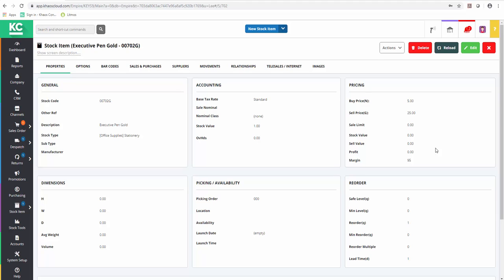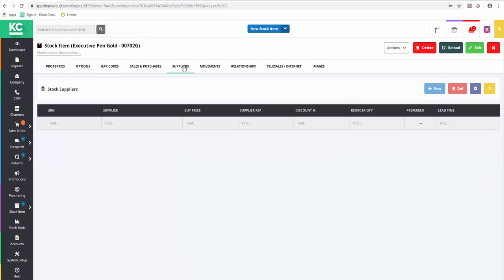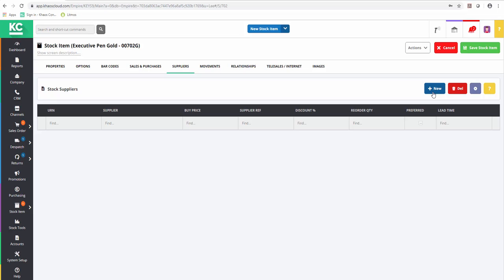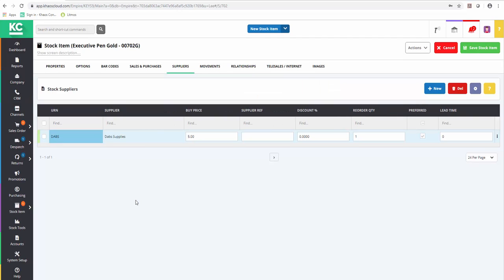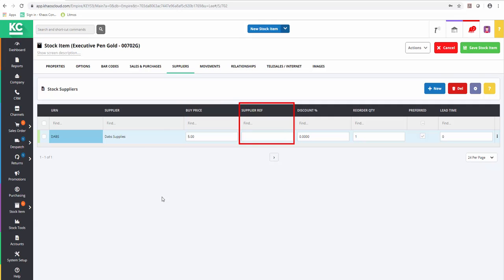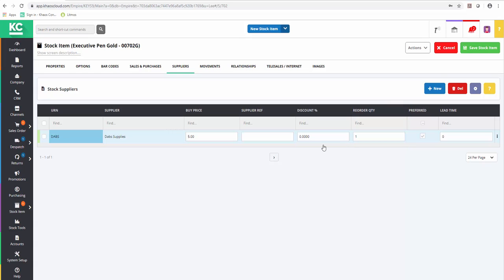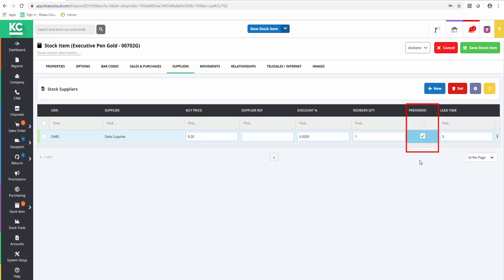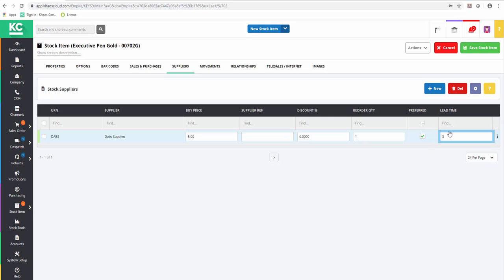How To Define a Supplier against a Stock Item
Find out how to define a supplier against a stock item within the system.